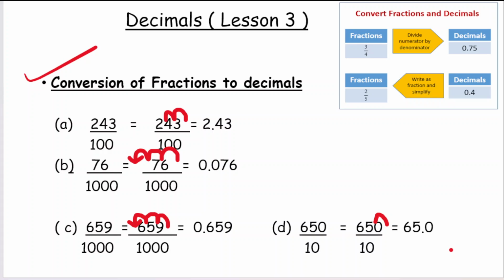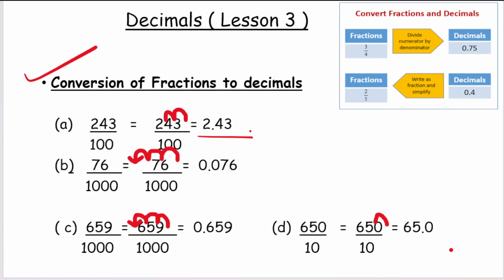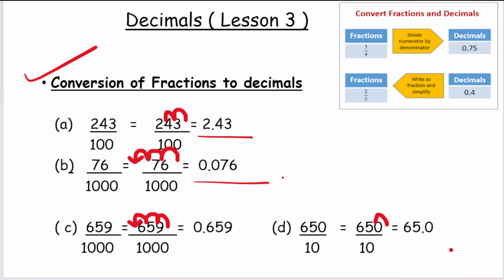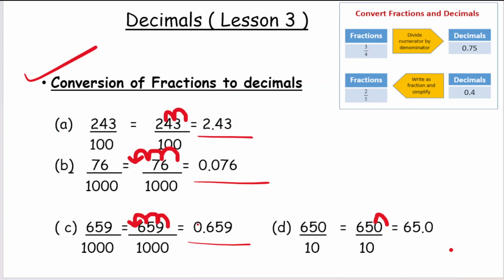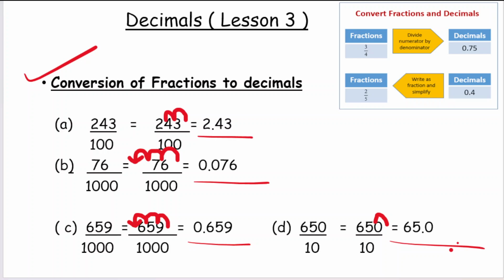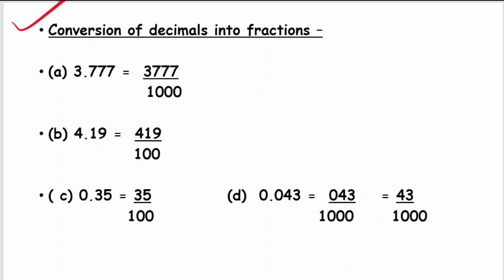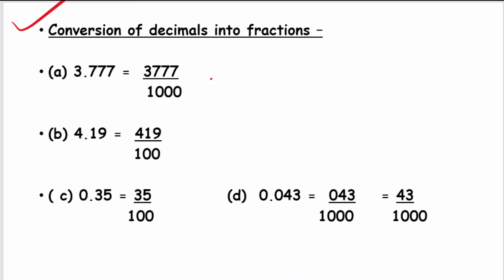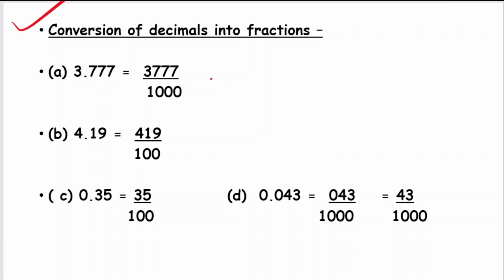Fractions and Decimals Conversion Sums | Step-by-Step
In this video, we learn to solve conversion sums between decimals and fractions using clear steps and worked examples. This lesson is designed to help students strengthen their foundation in decimals and fractions, making conversions easy, logical, and stress-free.